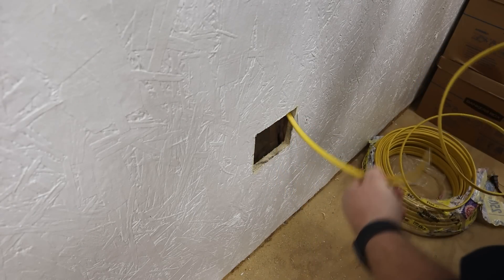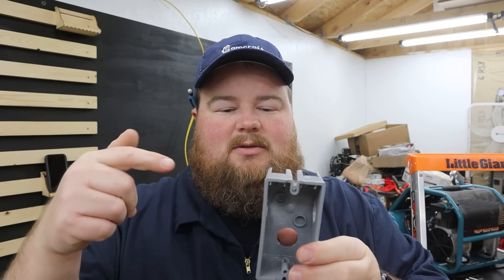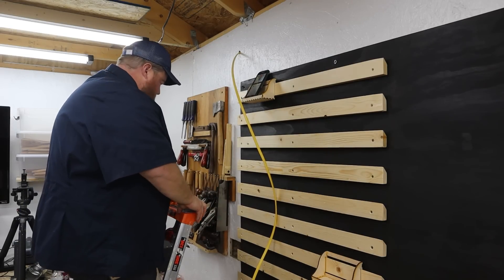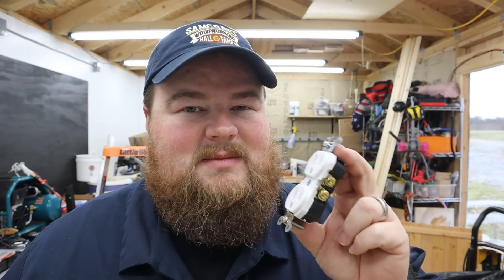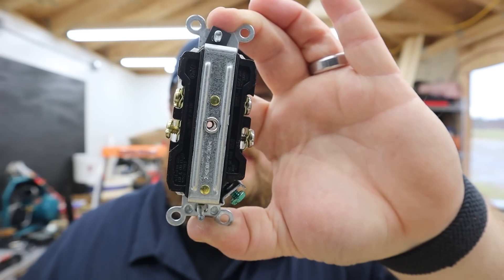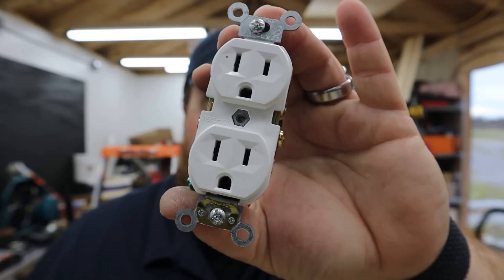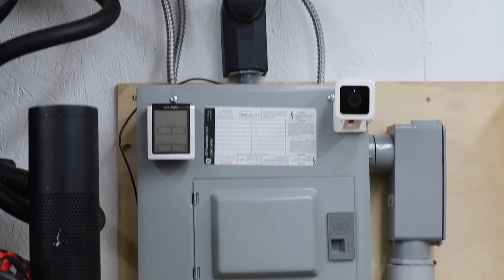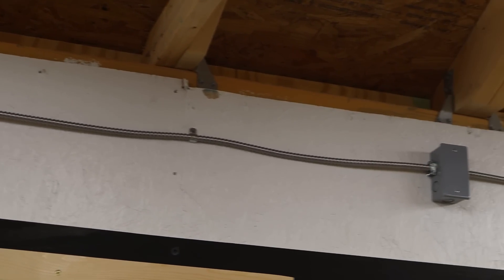NEW Outlets in OLD Walls // Small Workshop Electrical Wiring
🔗 My Website, Project Plans & More 🔗 My Shop Project Videos 🔗 My Tool Review Videos ⬇️ TOOLS USED ⬇️
🔗 Milwaukee Ratcheting Screwdriver
🔗 WAGO Lever-Nuts
🔗 Leviton+ Side Wire Outlets
🔗 Armorlite 12/2 Wire
🔗 Romex 12/2 Wire
🔗 Craftsman v20 Cordless Tools
🔗 My Workshop Heater

Today on Samcraft I go through the process of retrofitting and installing new electrical outlets in old walls. The walls of my workshop are insulated and sealed up, but I need to add new outlets. This video shows you one way to add outlets to an existing wall in your workshop or garage.